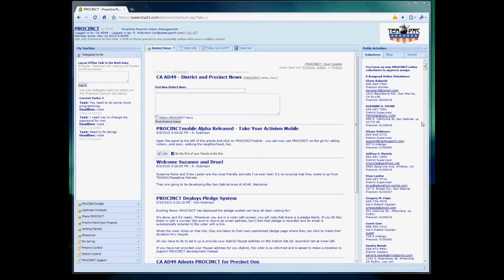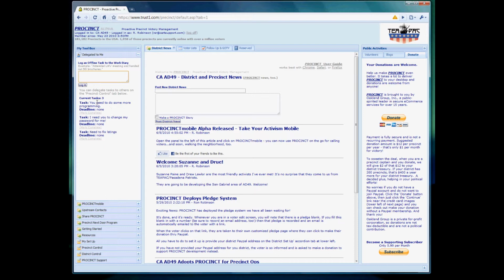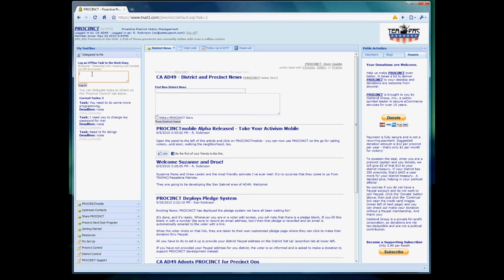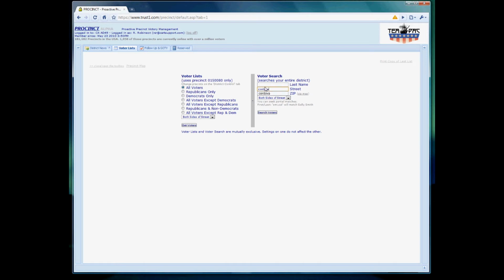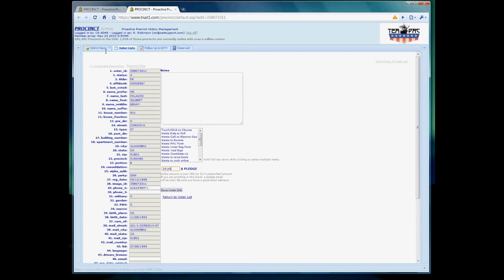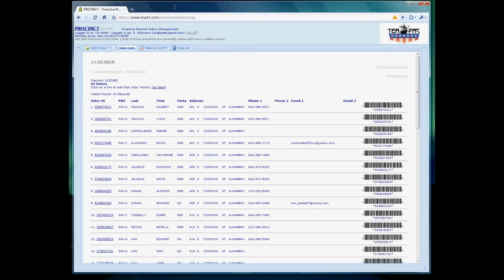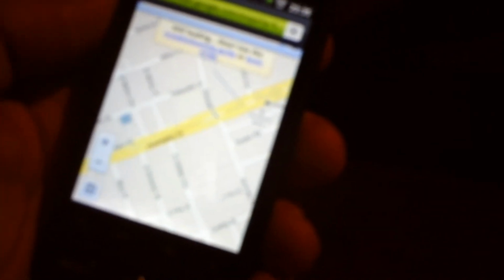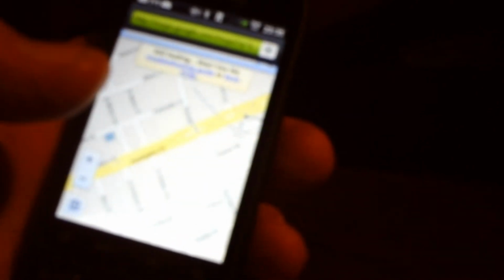PROCINCT Preview - GOTV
PROCINCT gives you a desktop/handheld solution for GOTV lists without having to go down to Campaign or party HQ to get your walk lists.  Print just the streets you want to walk today right on your PC.  Use on any mobile device too.  PROCINCT has a pledge & fulfillment system built-in, a task delegation system, and mgmt reports for absolute metrics on volunteer activity.